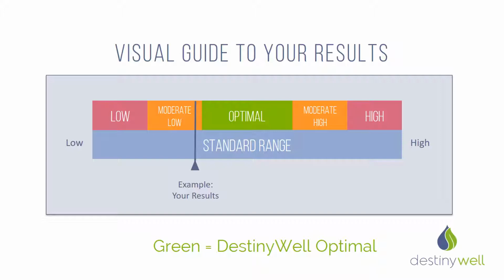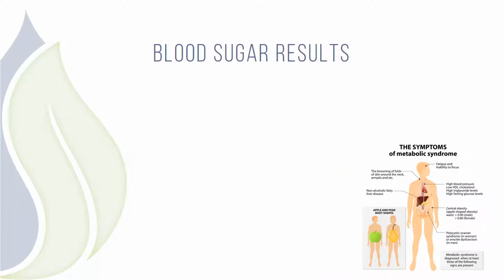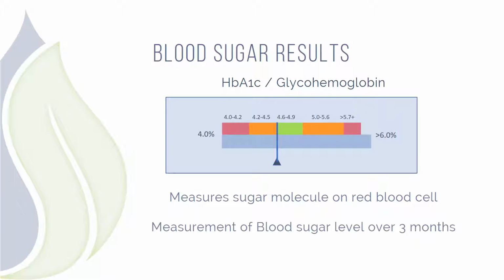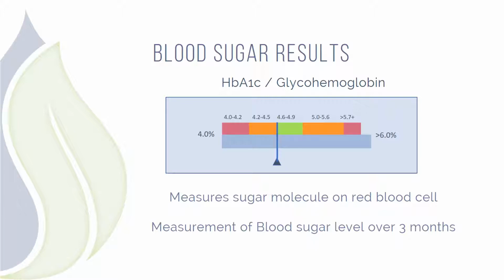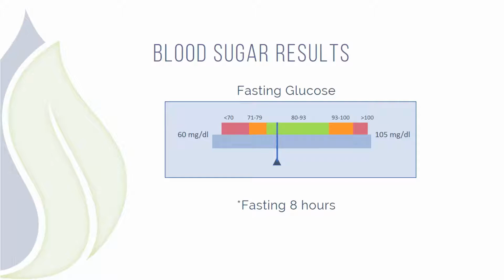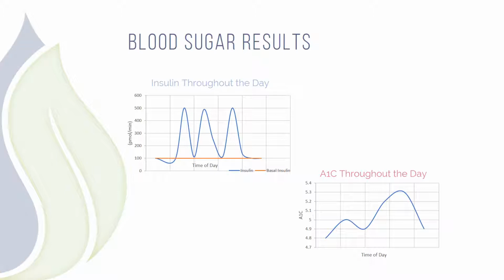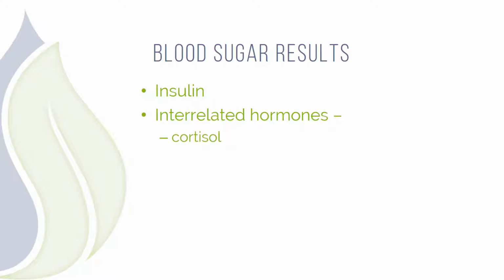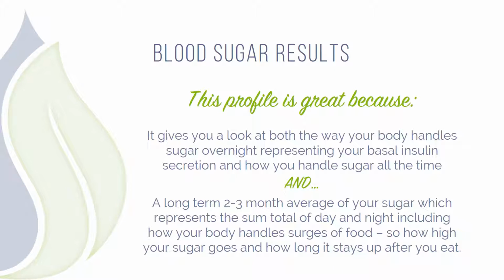Blood Sugar Profile Lab Interpretation Guide